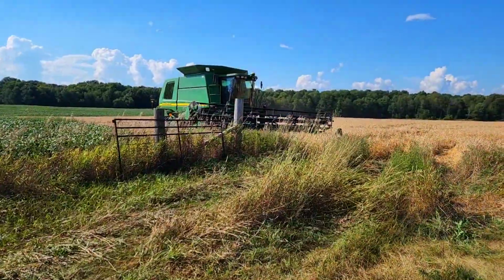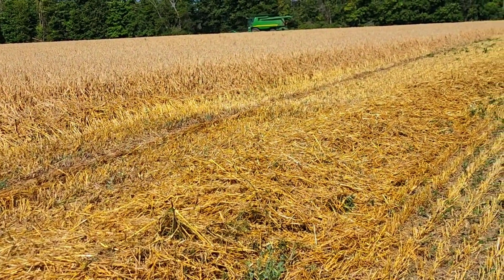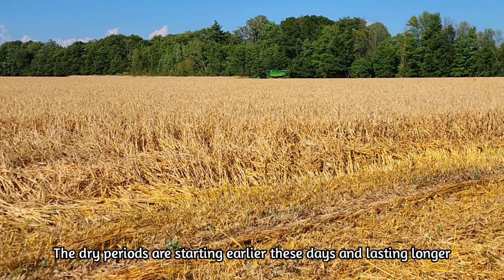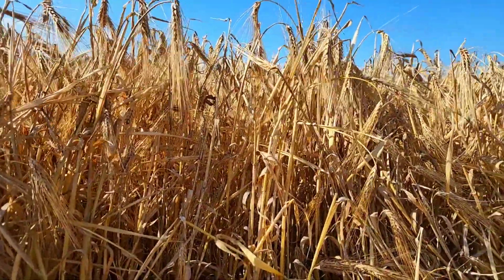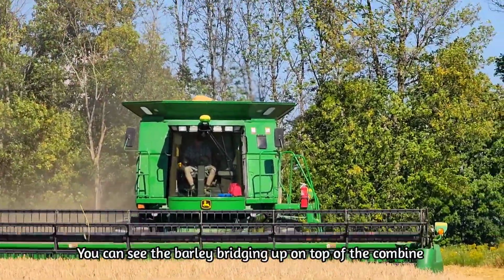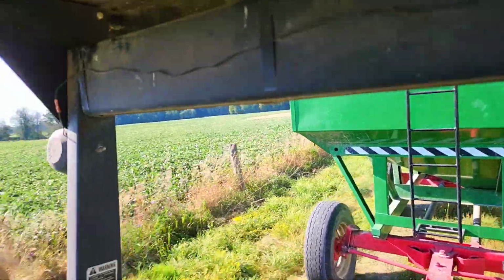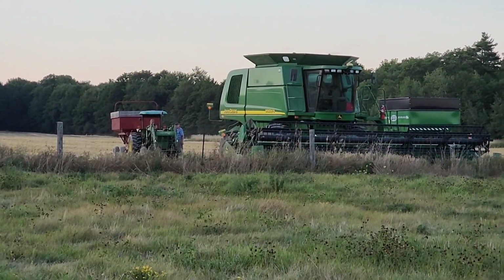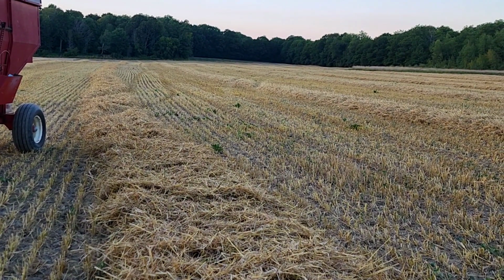Harvest Season: Making Straw ... And Barley! / August 20, 2022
Today at Ewetopia Farms,  it's all about combining barley.  The barley is an important food source for our sheep with the excess grain being sold to market. The straw left over from the barley is also an important part of our sheep farm as it is used as bedding to keep our sheep dry, healthy, comfortable, and warm. Come join us today and see how the combine made out after yesterday's mishap. We try to show and explain to you all the aspects of harvesting barley from cutting it down to putting it in storage and all the steps in between.

With sheep farming, there is always something new to learn. At Ewetopia Farms, we try to incorporate learning opportunities when we encounter them as we go through daily life on our working sheep farm.  We attempt to show life as it truly is on our farm and to present things with a touch of humour. From lambing to breeding to selecting quality replacement lambs to removing manure to relaxing with the sheep - it is all part of our lives as Canadian sheep farmers!

 I hope you enjoy this video. If you would like to follow along with us and experience life on a real live sheep farm on a daily basis, please subscribe do that you don't miss a single episode!  Thank you for taking the time to watch! We love to hear from you so be sure to leave a comment as well.

Thank you from Lynn (aka the crazy sheep lady) and Arnie (aka the sheep whisperer)!